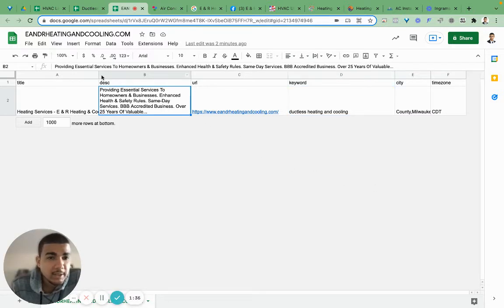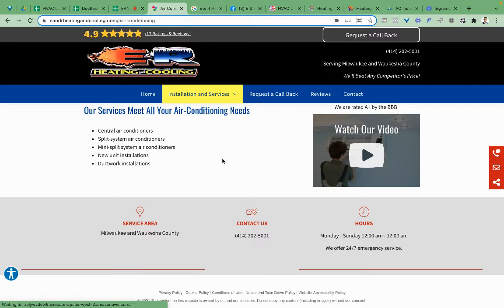E & R Heating and Cooling | Google Ads Breakdown